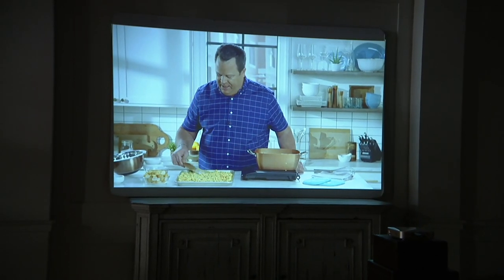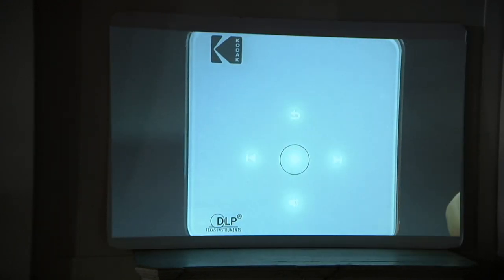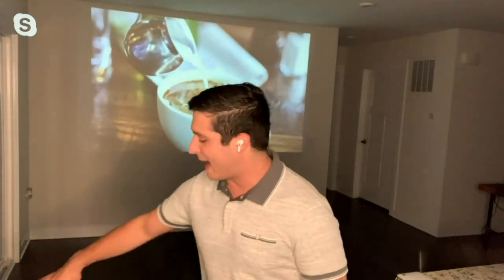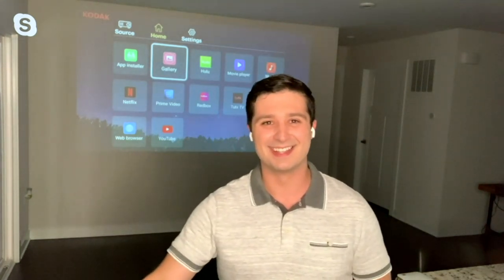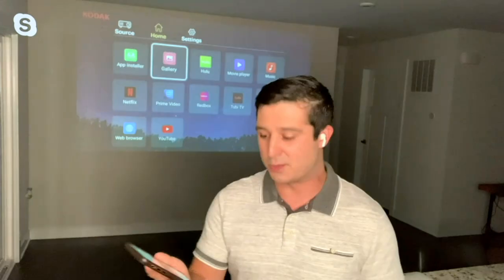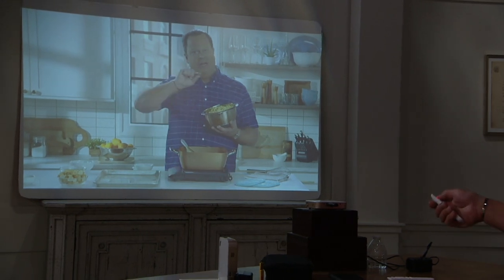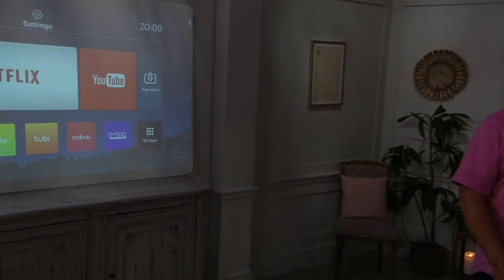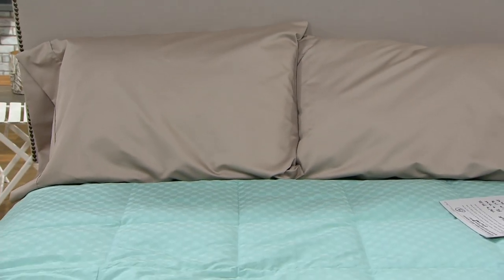Kodak LUMA 350 Portable Smart Projector with Carrying Case on QVC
Kodak LUMA 350 Portable Smart Projector with Carrying Case

Big-screen movie time anywhere you please? You bet it is when you have the KODAK LUMA 350 portable smart projector by your side, complete with a carry case to keep your projector protected between showings. From KODAK.